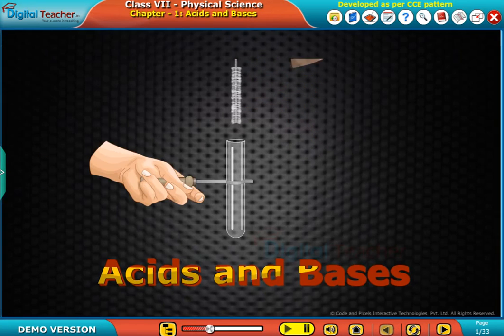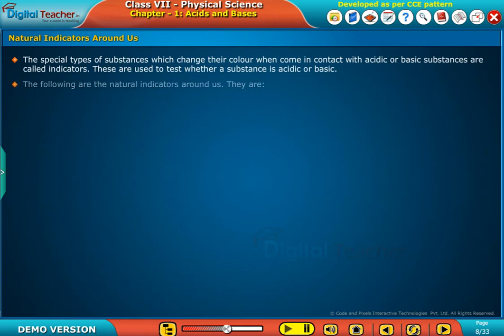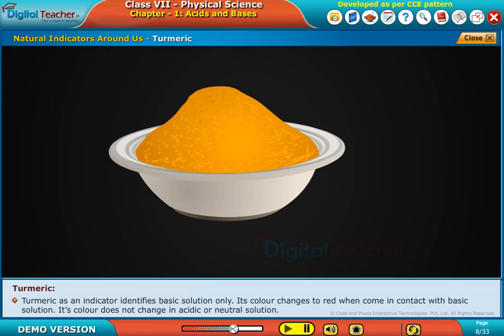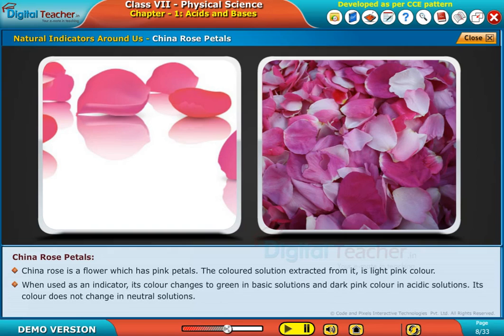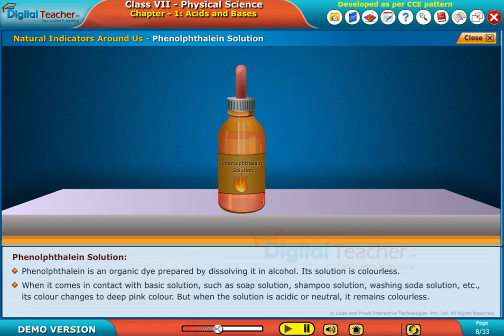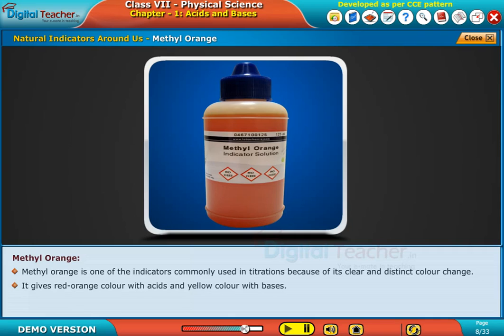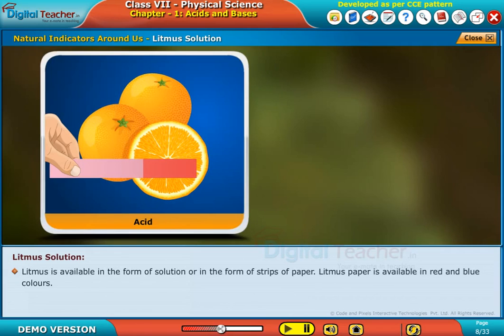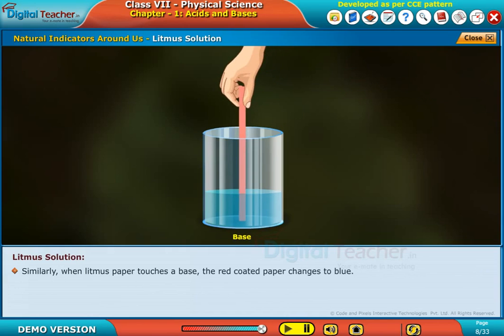Natural Indicators Around Us - Acids and Bases, Class 7 Physics | Demo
Acids and bases - Let us know more about the natural indicators around us